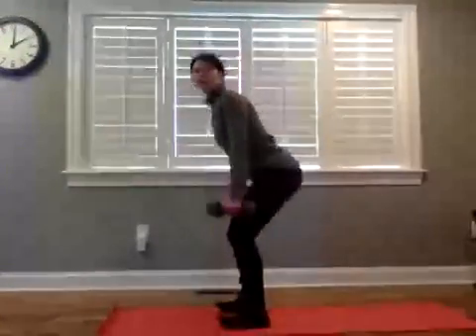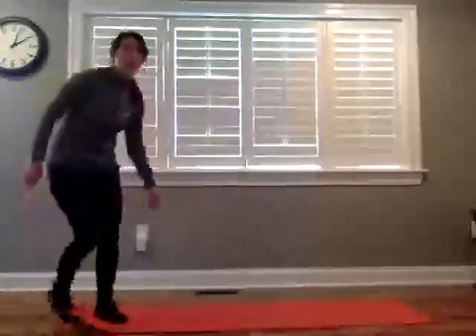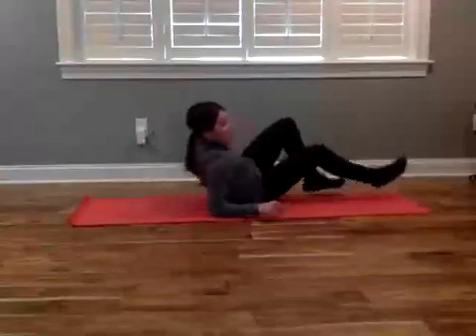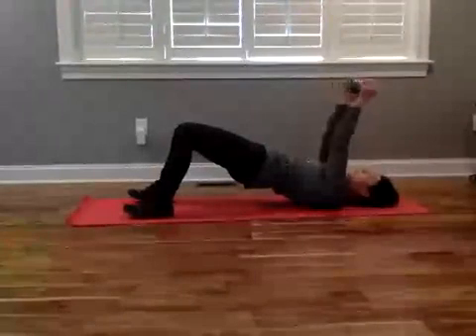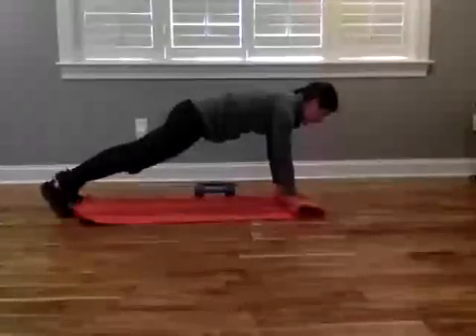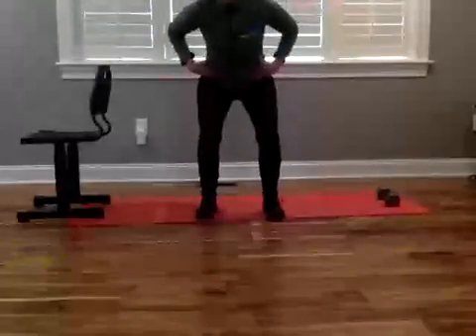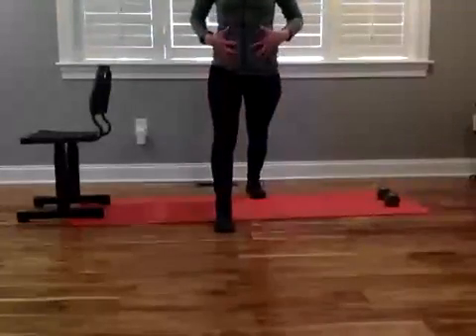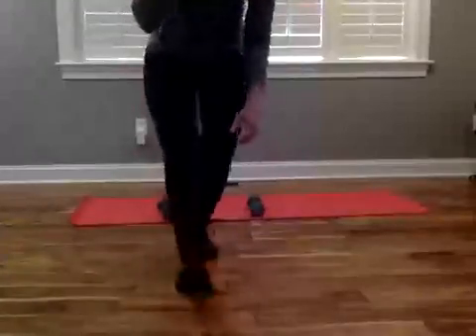Back & Core Pt. 5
Beat the Bore: View our series of exercises for your back, core, and Pelvic Floor. If you are having difficulty performing these or are experiencing pain, it might be time you give your trusted physician or physical therapist a call. Message us with any questions and one of our skilled therapists will get back to you shortly.